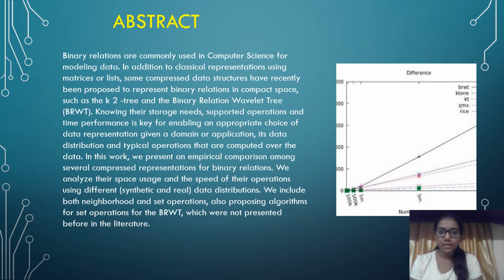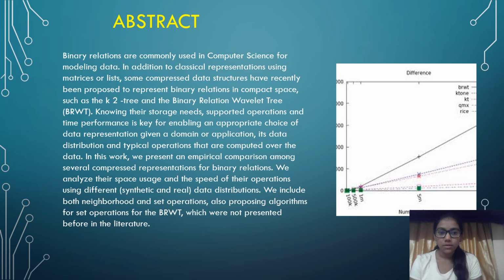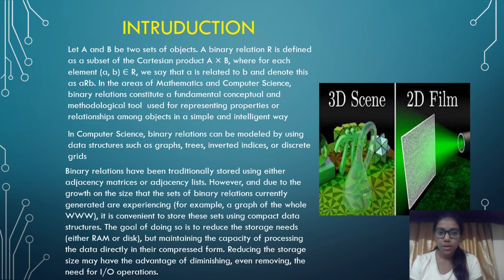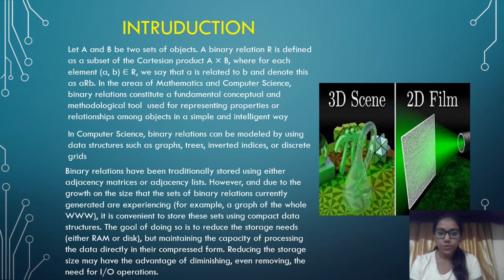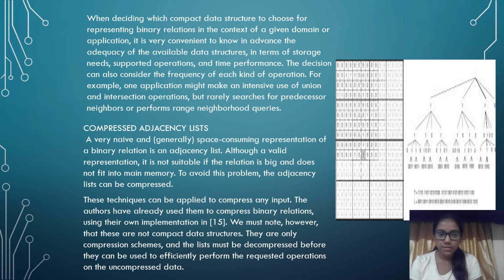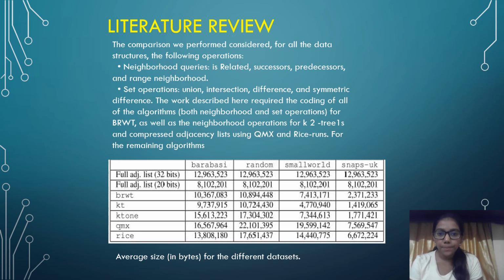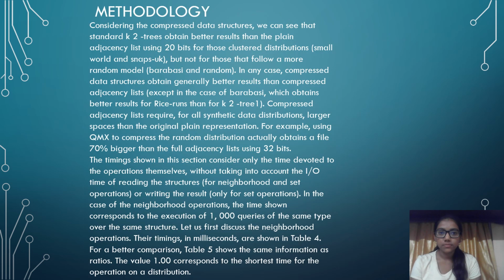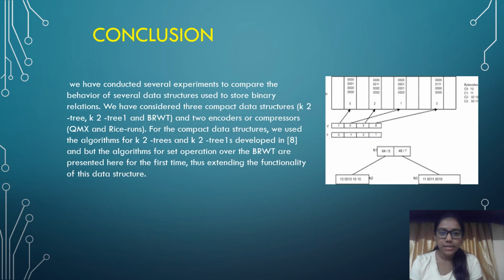Data structure and applications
compressed data structure for binary relation